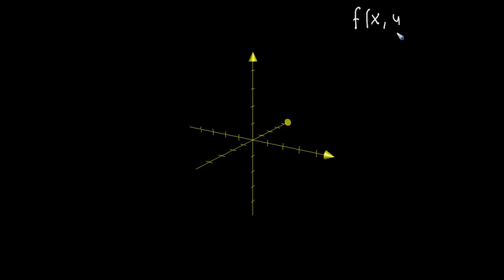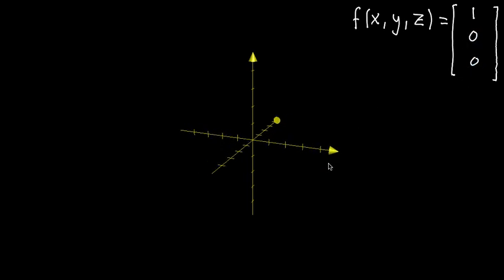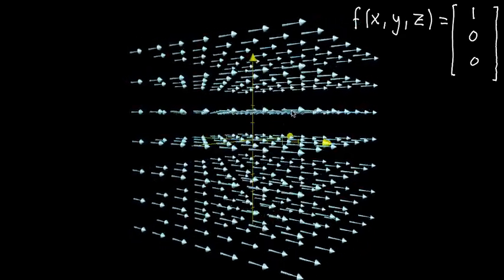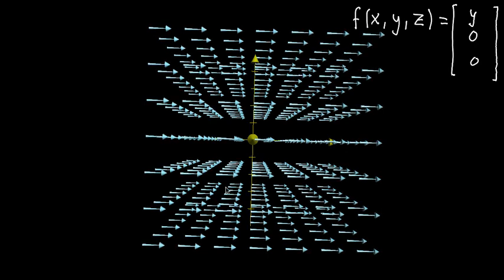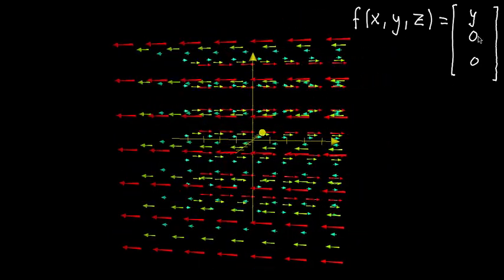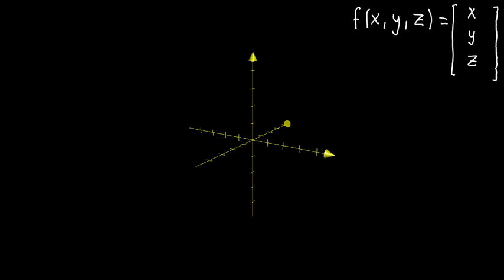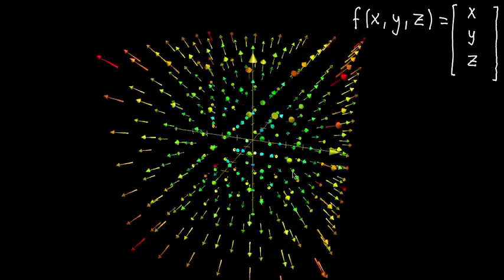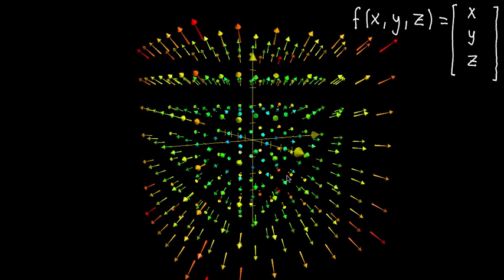3d vector fields, introduction | Multivariable calculus | Khan Academy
Courses on Khan Academy are always 100% free. Start practicing—and saving your progress—now

Vector fields can also be three-dimensional, though this can be a bit trickier to visualize.